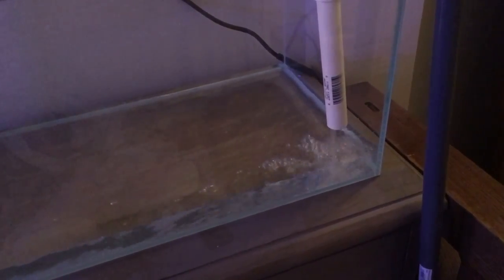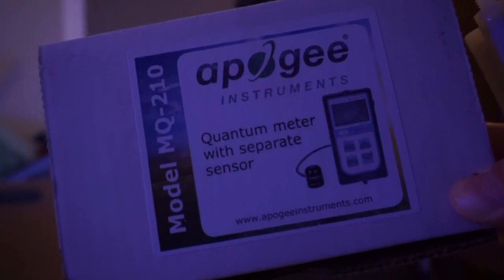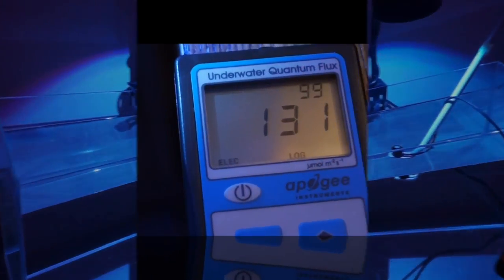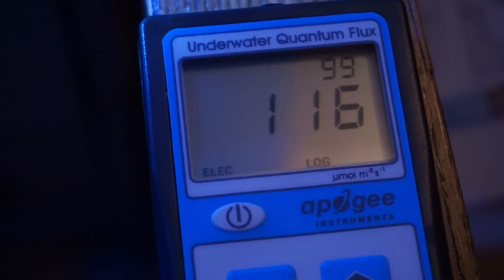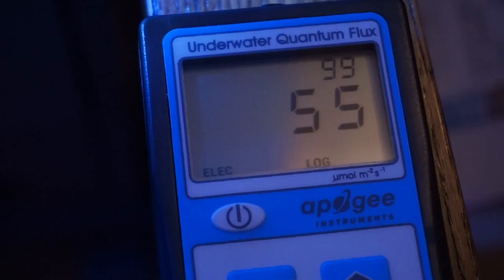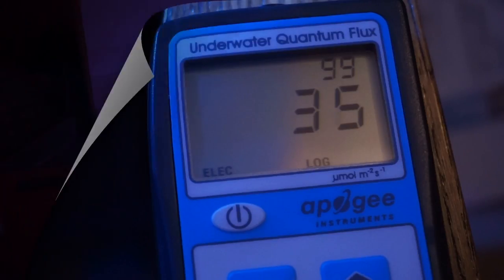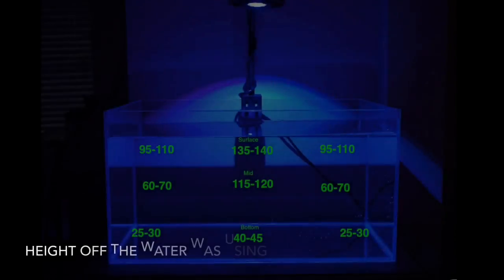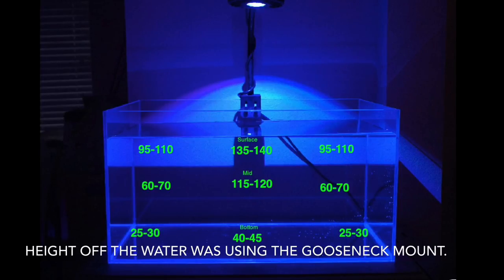Kessil A80 Par Readings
Par readings from the popular Kessil A80 LED Tuna Blue Aquarium LED light fixture.

Don't forget to hit that "bell" to stay up to date with new videos from JCS Reefing!